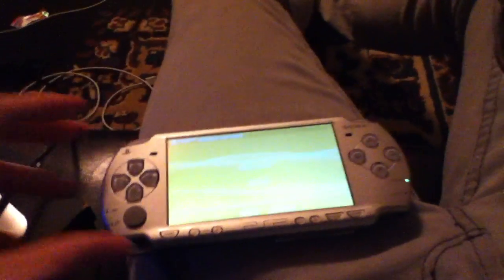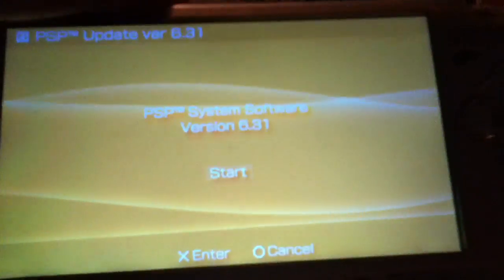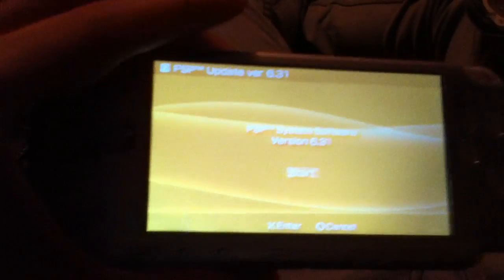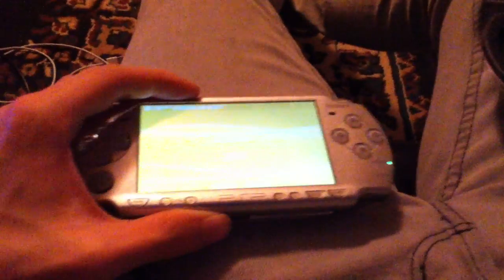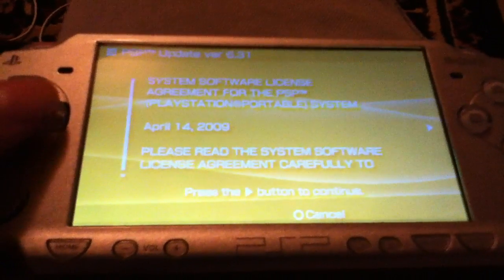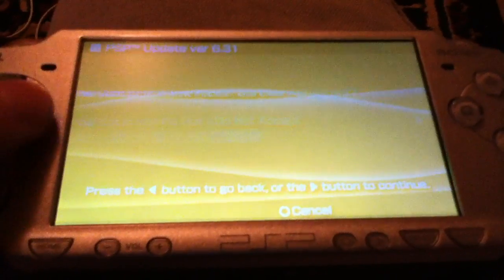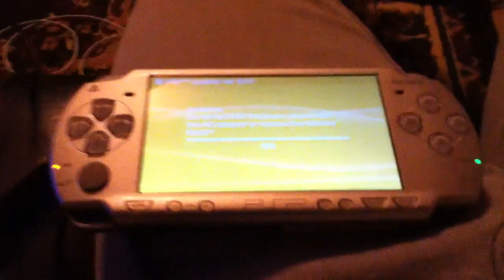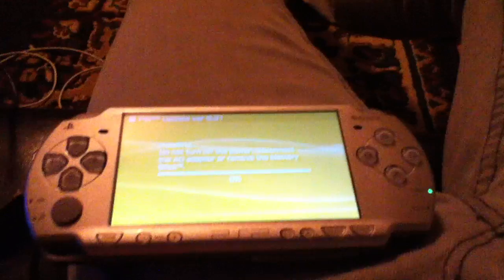Part 1 - How to Mod PSP 1000/2000 Pandora Battery MMS 6.31 Hack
WATCH IN HD PLEASE!!!

I show you how to install Custom Firmware on any PSP 1000 and many PSP 2000's using a Pandora's Battery and a Magic Memory Stick.

PART 3 -
PART 4 -
PART 5 -
PART 6 -
PART 7 -

Sorry for so many parts, Movie Maker doesn't support MP4 files so I'm shit outta luck. I need to make my future video in one take.